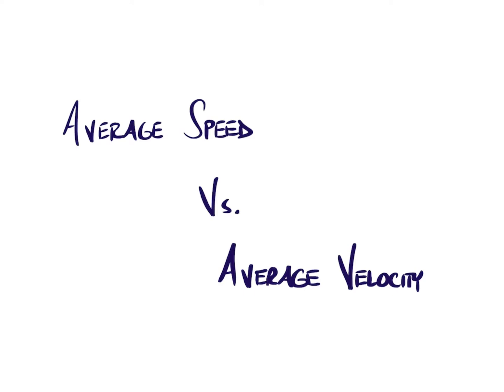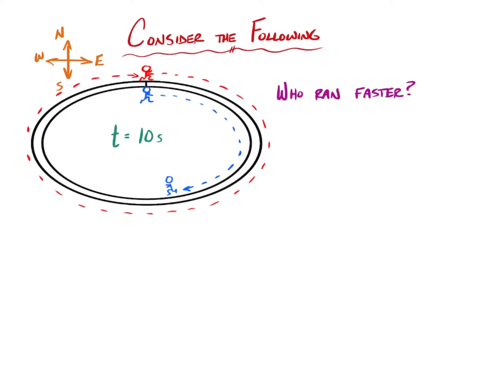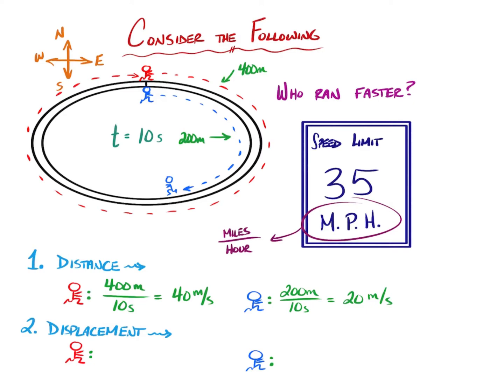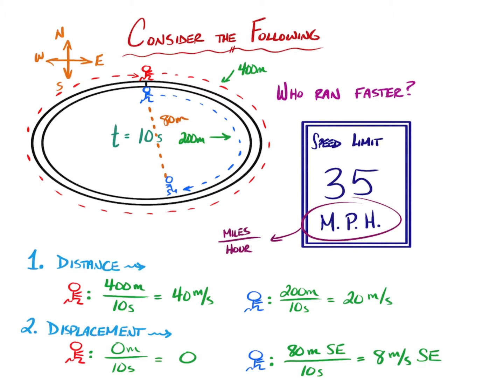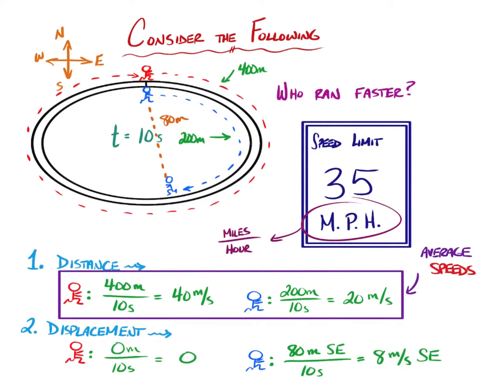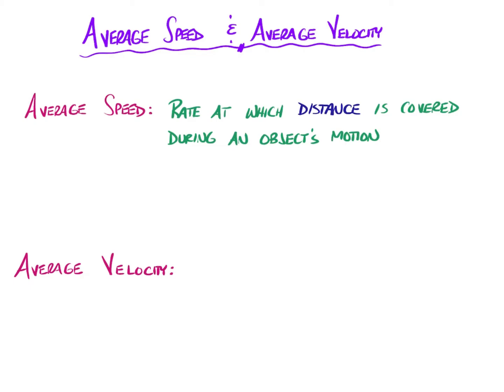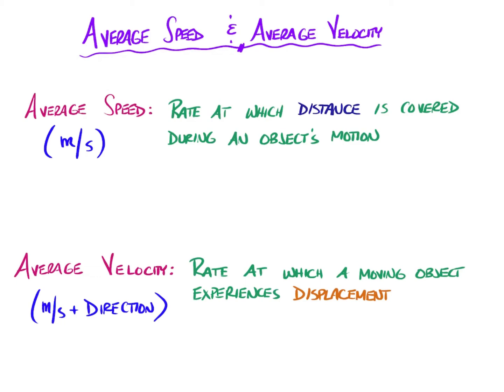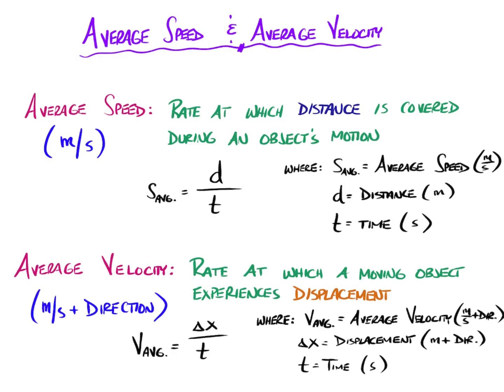Average Speed vs Average Velocity